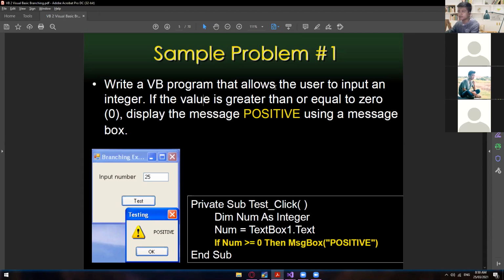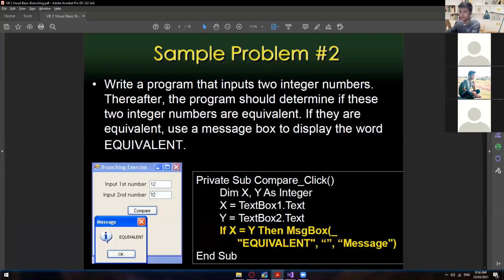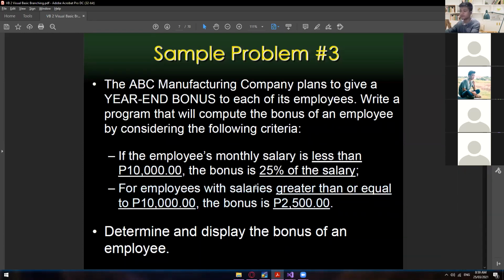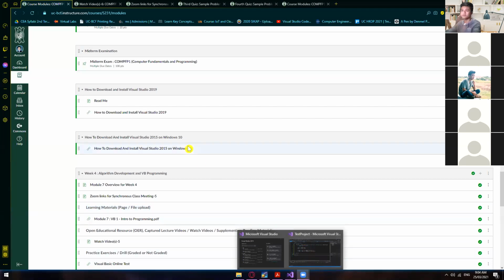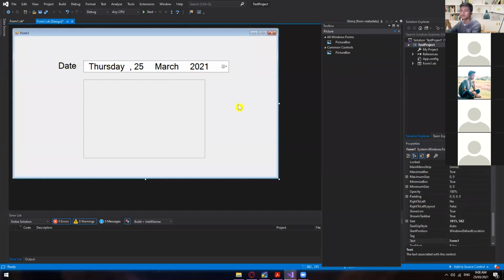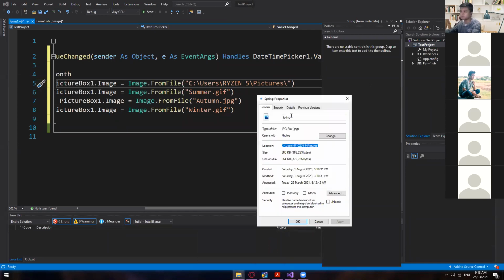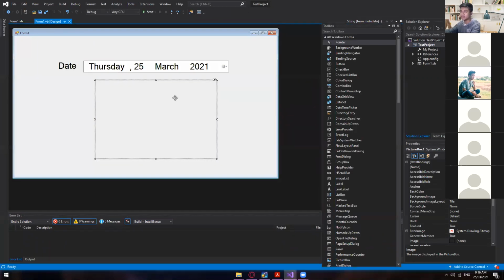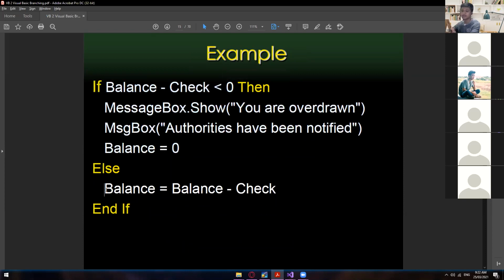COMPFP - Visual Basic Branching (Part2)